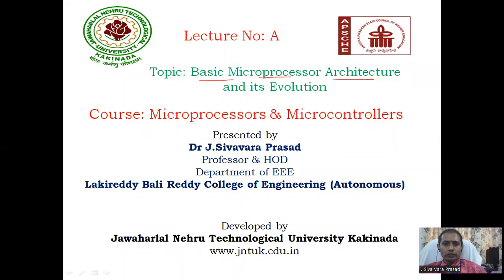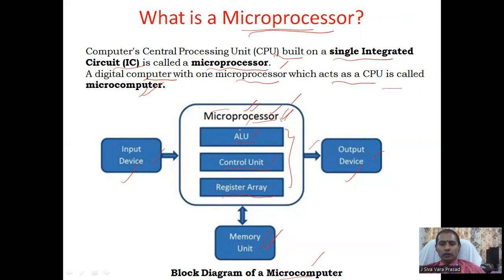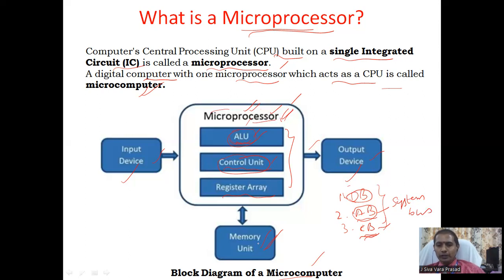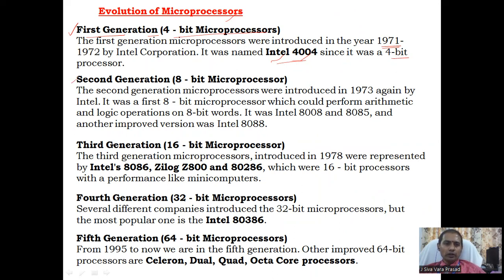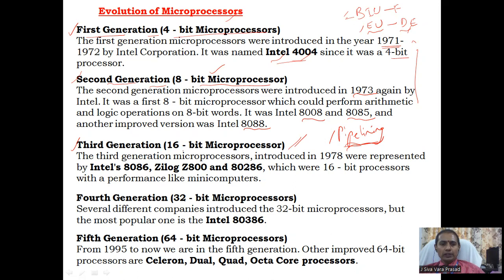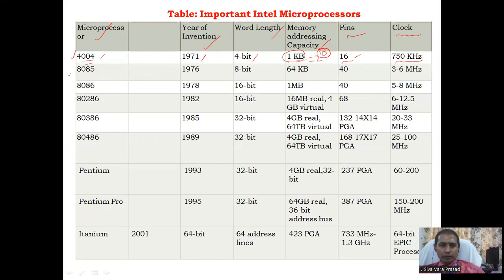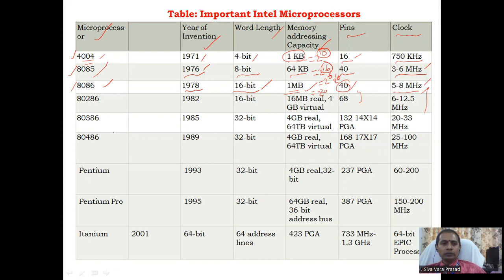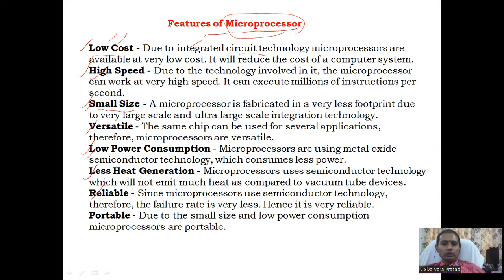Interfacing 8086 with input ports